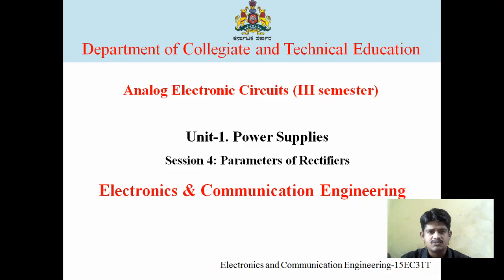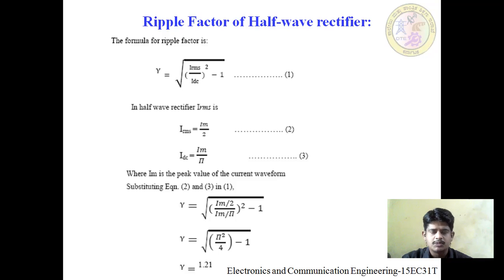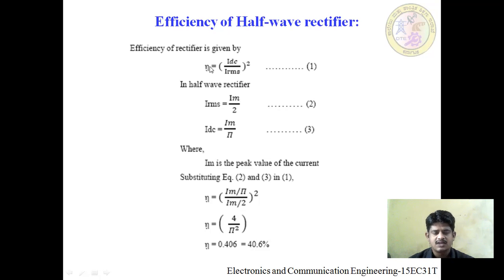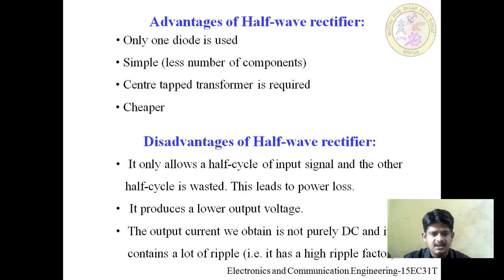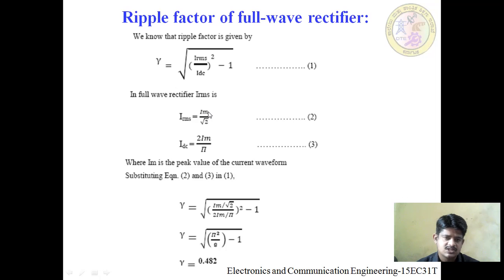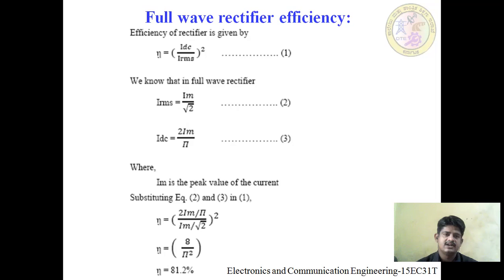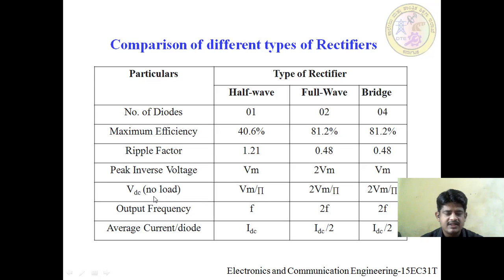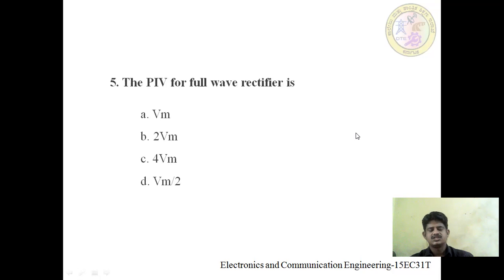Analog Electronics: Power Supplies_Parameters of Rectifiers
Hello everyone, this is the video on Power Supplies_Parameters of Rectifiers